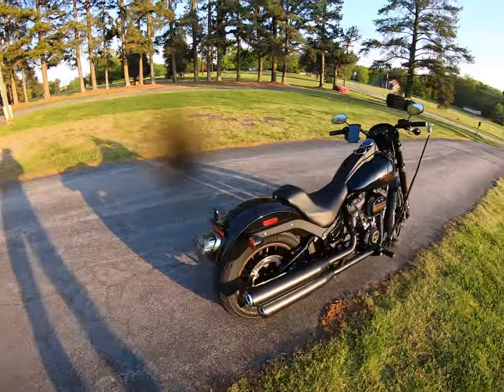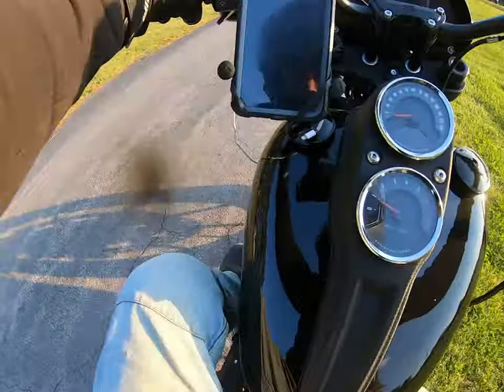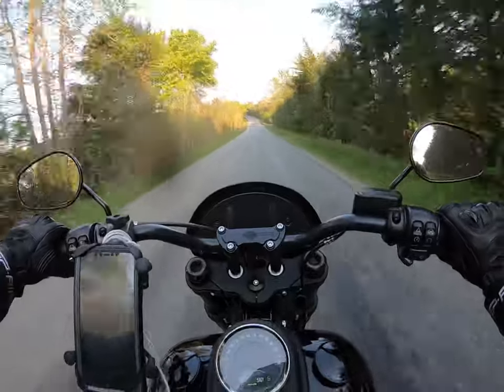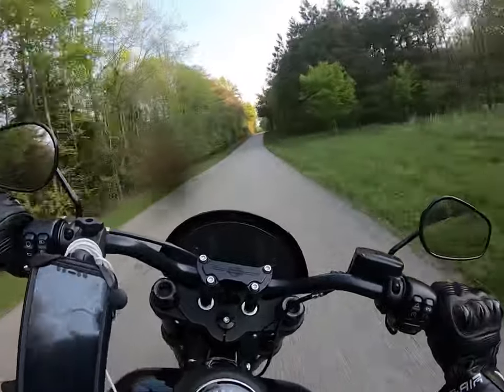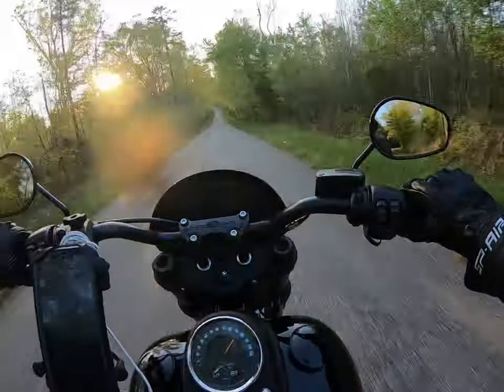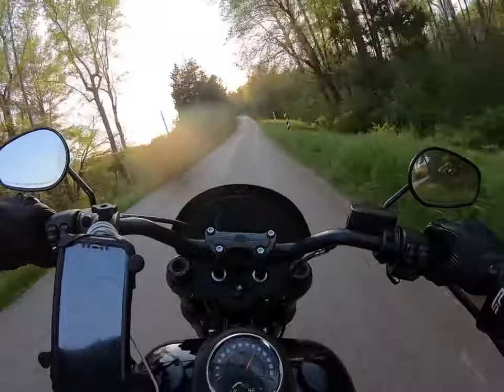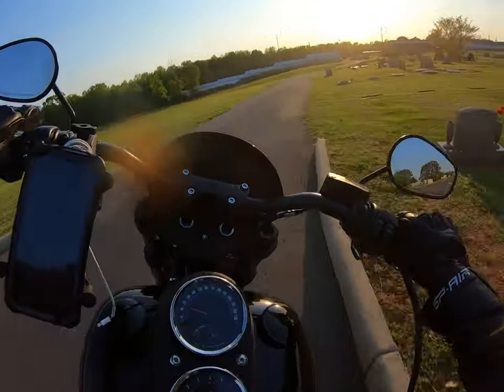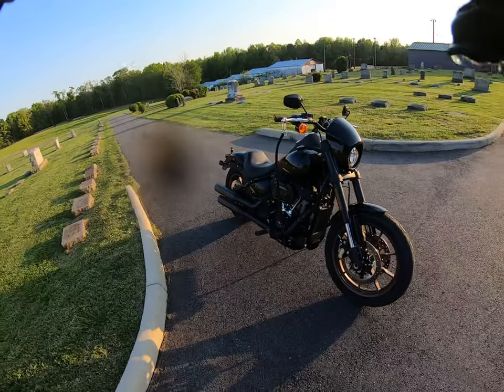Low Rider S 1000 mile review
Sorry about the bug on the GoPro. I’m not made for this YouTube thing. Figured I’d upload it anyway as I’m not gonna shoot another one.